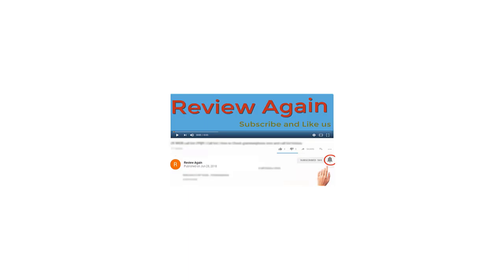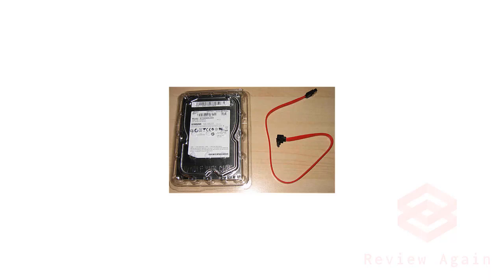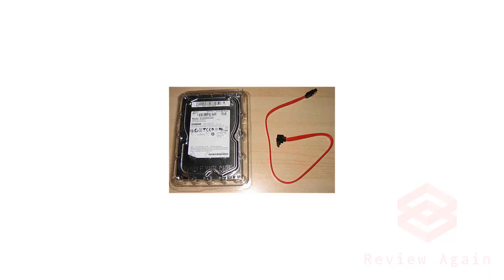How To Installing second or Extra internal Sata Hard Disk Drive 2019 | Review Again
How To Install Extra internal Sata Hard Disk Drive
Hard drives with a Serial ATA (SATA) connector were introduced to replace IDE, and Enhanced IDE (Parallel ATA) drives. SATA removes the master-slave relationship between parallel hard drives, with each driving connecting to the motherboard using its own SATA adapter.

As well as a specific port, SATA offers substantial improvements in data transfer rates. The original SATA specification transfers data at speeds up to 150MB/s. The latest revision, SATA 3.2 transfers data at speeds up to 1969MB/s (1.969GB/s). While the latter isn’t in use for consumer drives, the technology does eventually filter into those products.

Solid State Drives sales have rapidly increased throughout the past five years, from around 39 million units in 2012 to an estimated 190 million in 2017. If you’re ready to upgrade your drive to a faster model with larger capacity, there are several things to consider

Three 3  Easy Way to Take ScreenShot on Windows 7-8 & 10 || Choice the best one for you

iPhone XS and iPhone XS Max Review 2018 ||  iPhone XS, iPhone XS Max, and iPhone XR — Apple

HOW TO DOWNLOAD WINDOWS 11 2018 || Enjoy Windows 11 || Windows 11 SkinPack ||Download Window 11 Skin

How to Recover IMO Deleted Or Lost IMO Chat History 2018 || easy to Recovery your imo history

Laptop Battery not charging "plugged in but not charging" Windows 10 | not working my laptop battery

"how to install a second sata hard drive"

"how to install a second hard drive windows 10"

"how to install a second hard drive windows 7"

"how to configure a second hard drive"

"how to connect two hard disk in one pc"

"how to use second hard drive for storage windows 10"

"install new hard drive windows 10"

"how do i get my computer to recognize a second hard drive?"

"How do I connect my hard drive to my motherboard?"
"How do I install a second SATA hard drive?"
"How do I add a hard drive in Windows 10?"
"How do I allocate a new hard drive?"
"How do I add a hard drive to Windows 10?"
"How many internal hard drives can a computer have?"
"Can you have two hard drives one computer?"
"How do you initialize a hard drive?"
"How do I connect an external hard drive to my PC?"
"How do I get into BIOS?"
"How do I connect my SSD to my motherboard?"
"Why is my hard drive not showing up in Windows?"
"How do I enable SATA ports in BIOS?"
"How do I assign a drive letter?"